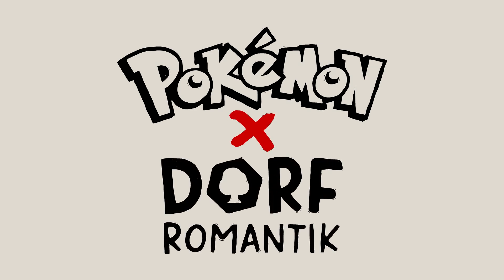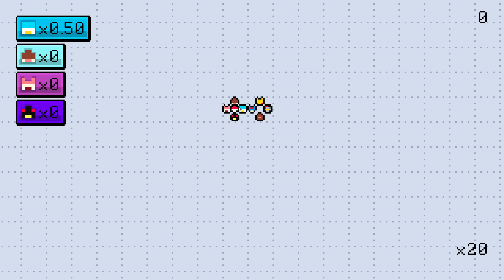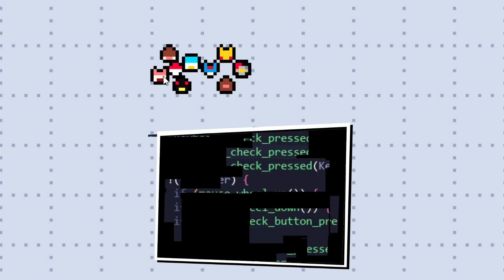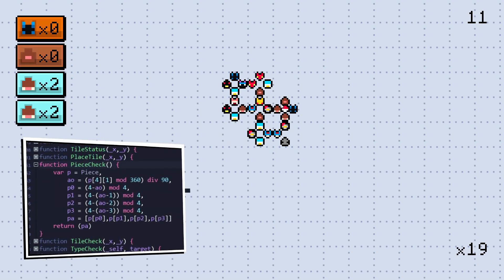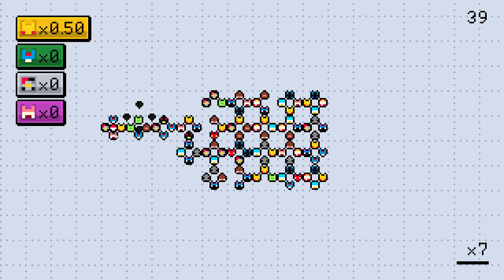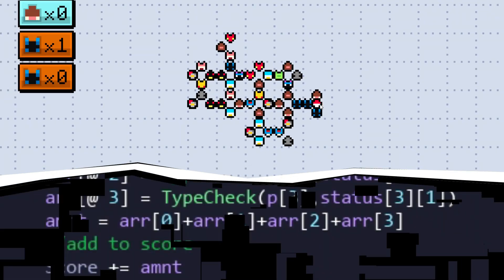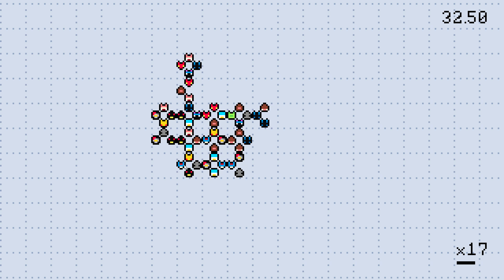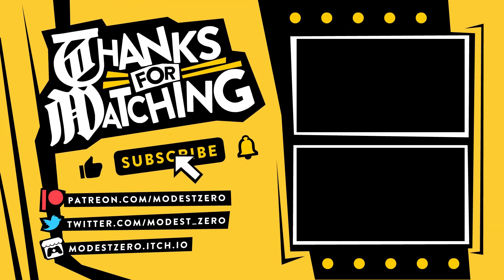I made a Pokemon inspired puzzle game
I turned Pokemon's combat into a cozy puzzle game!